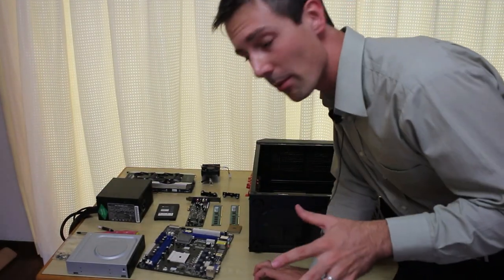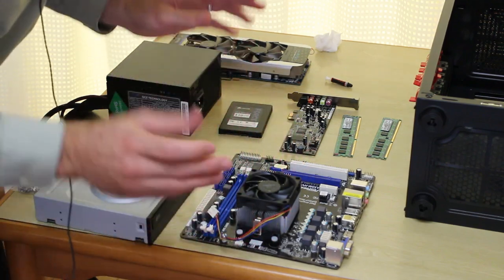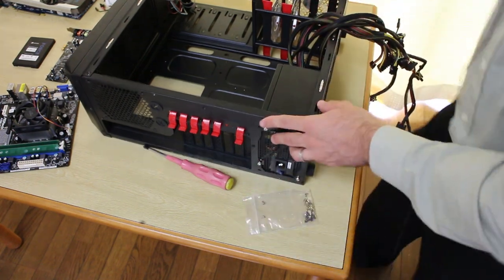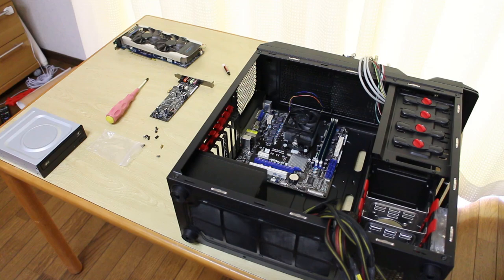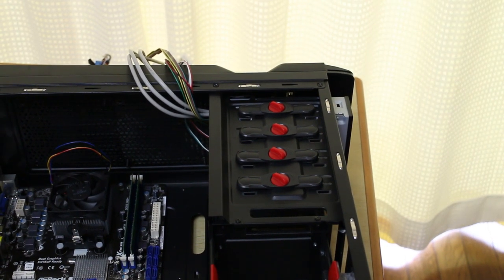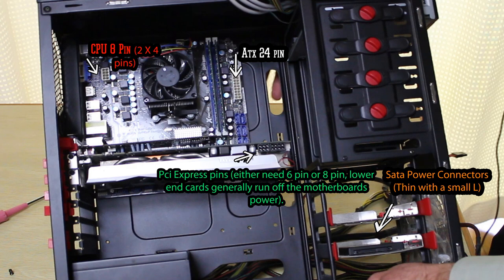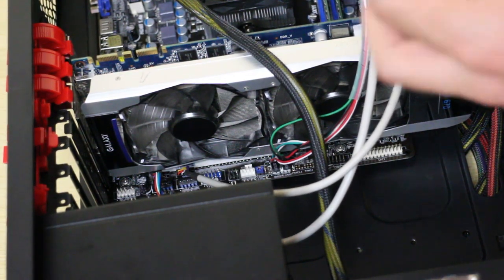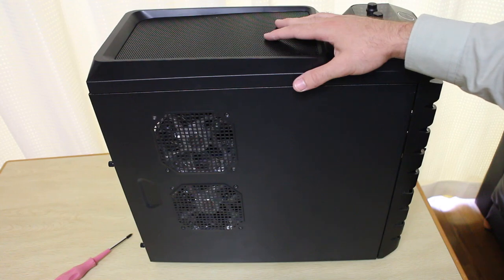How to BUILD your FIRST PC (Full Uncut for Beginners)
If you don't want to build a PC, then you can get one prebuilt

Hello everyone here is the long awaited guide for how to build a PC, most of it is uncut, and it is a full detailed guide showing what to do and what to look out for when building a PC! I hope you guys enjoy this video and look forward to bringing you guys more videos (hopefully a lot more from the 1st of October).